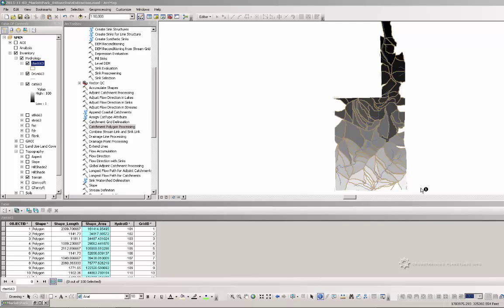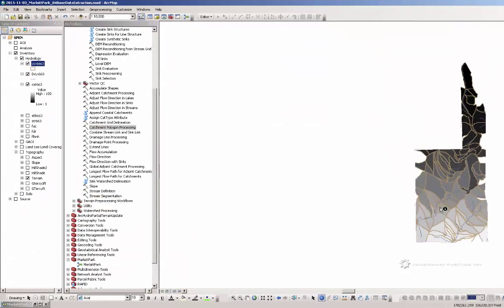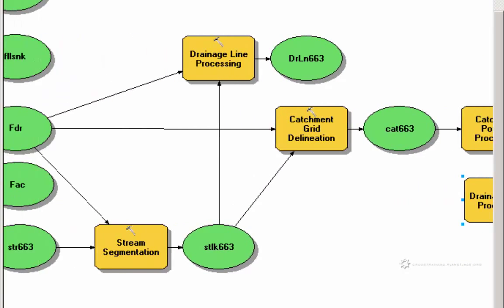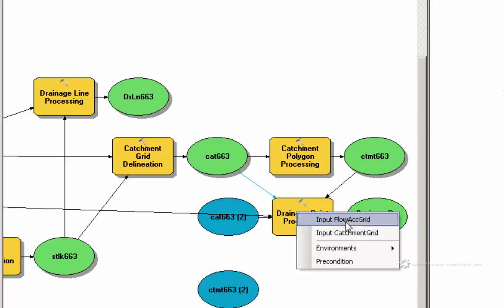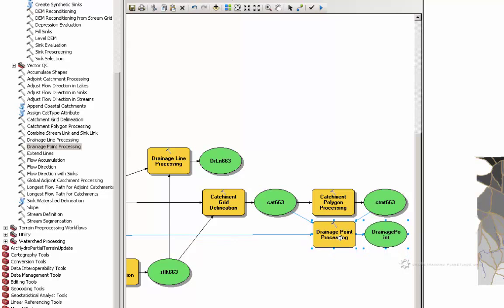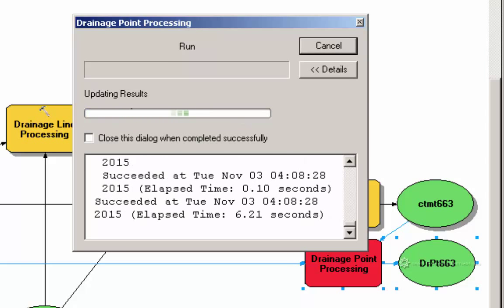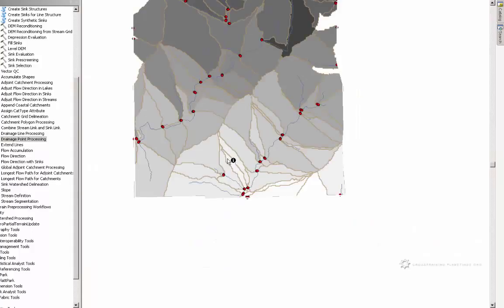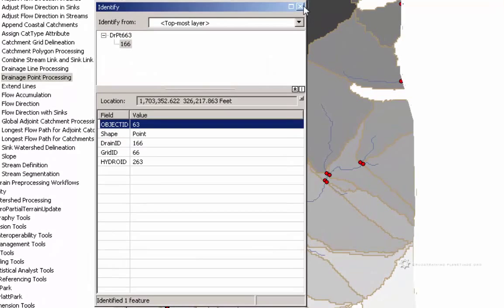GIS 4.7.15 Drainage Points